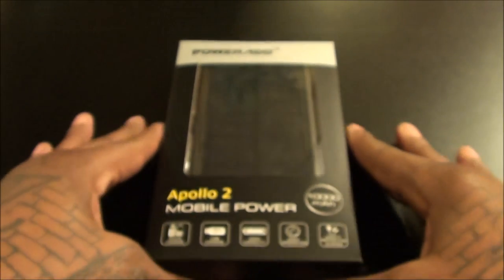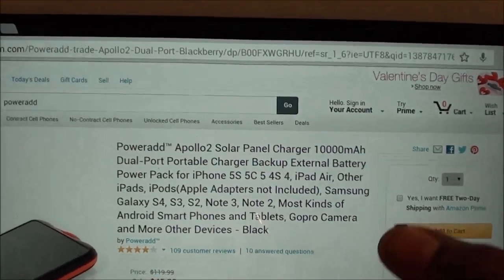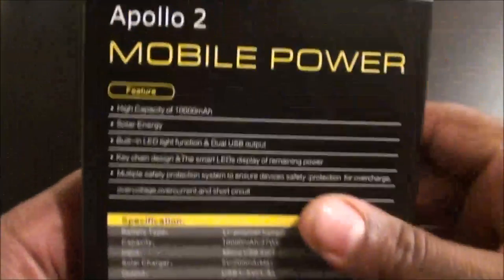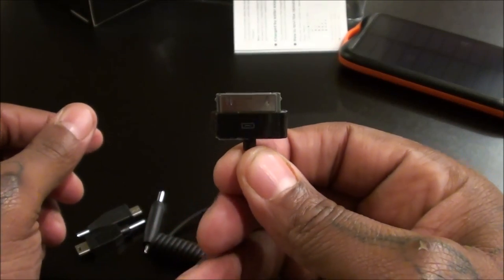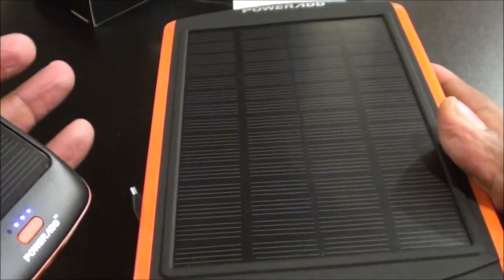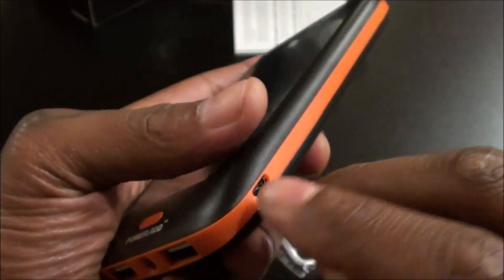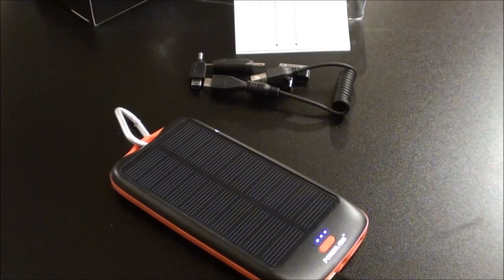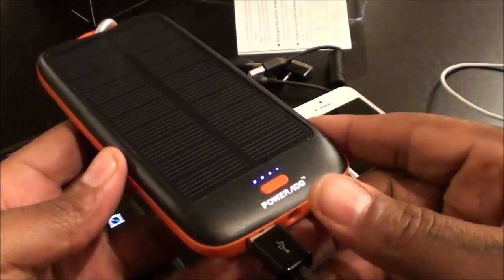Powerad Apollo2 Solar Panel Charger 10000mAh External Battery Power Pack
Poweradd™ Apollo2 Solar Panel Charger 10000mAh Dual-Port Portable Charger Backup External Battery Power Pack for iPhone 5S 5C 5 4S 4, iPad Air, Other iPads, iPods(Apple Adapters not Included), Samsung Galaxy S4, S3, S2, Note 3, Note 2, Most Kinds of Android Smart Phones and Tablets, Gopro Camera and More Other Devices - Black